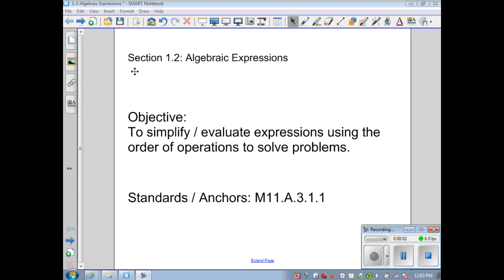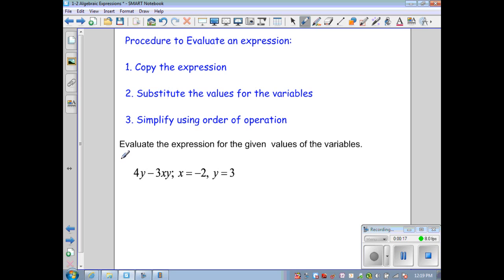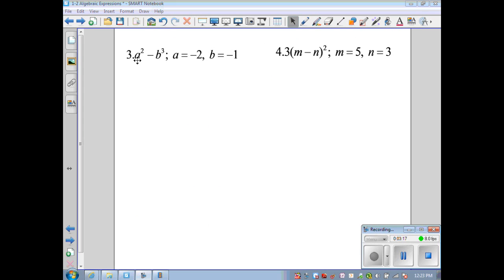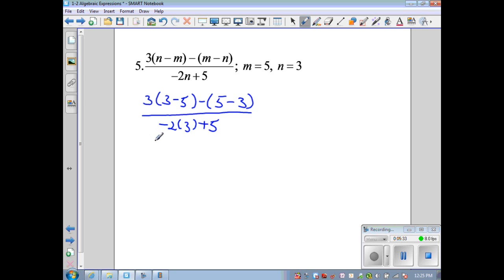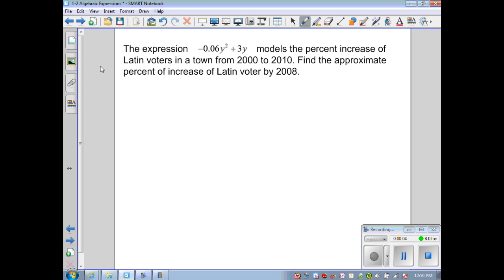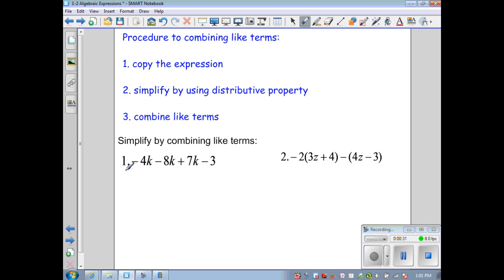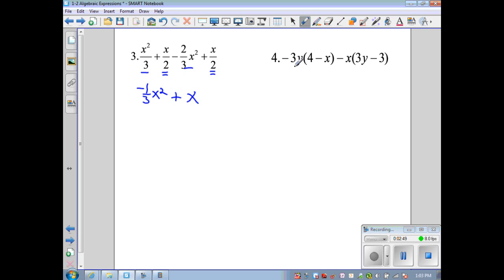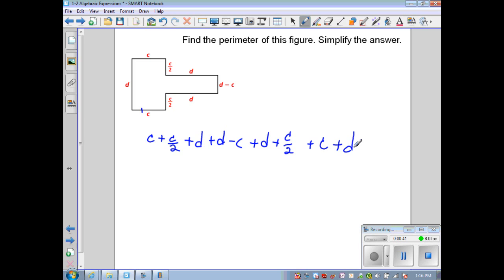sec1 2 alg II Algebraic Expressions